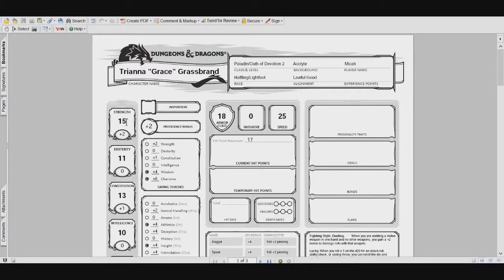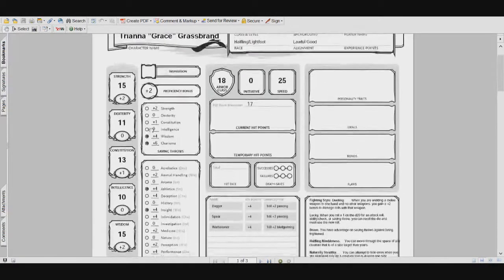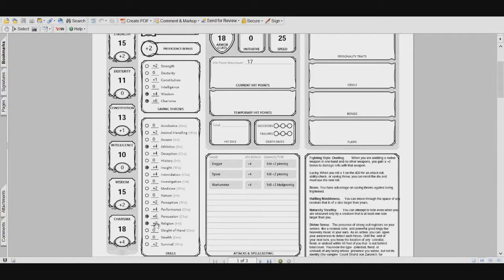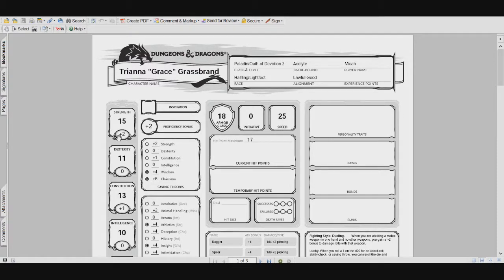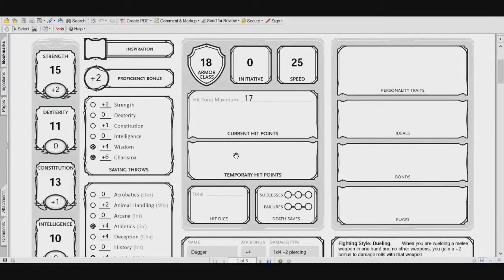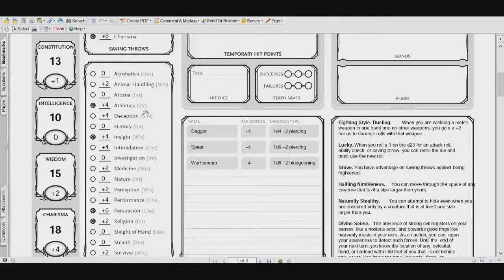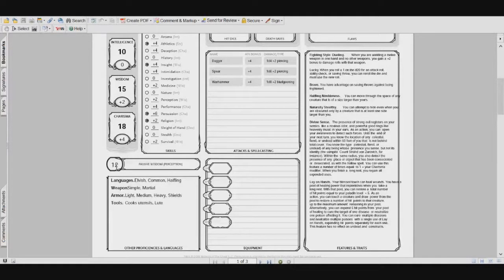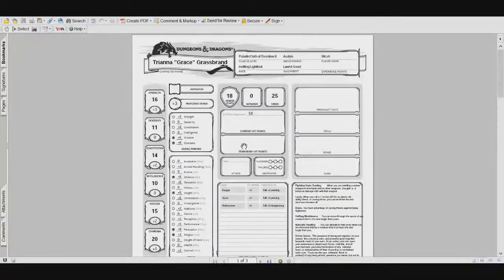How to Read your Player Sheet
I made this for my players who sometimes understand how the game work and other times take 3 minutes to find out what their Spell Save DC is.

Hope this video helps out new players because this is some of the stuff I didn't understand while I was learning how to play.